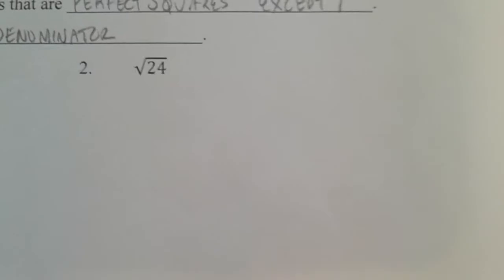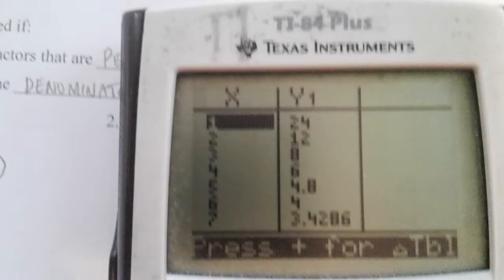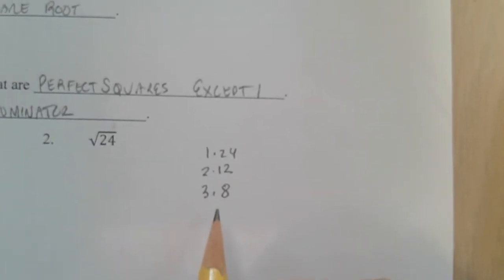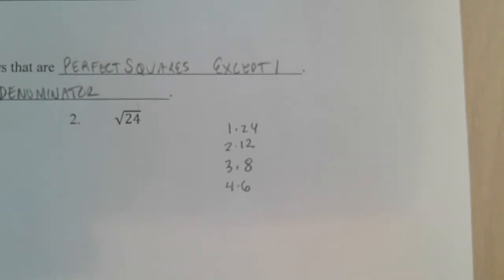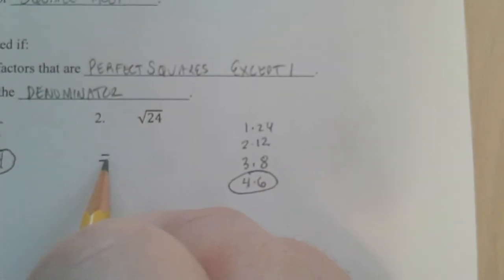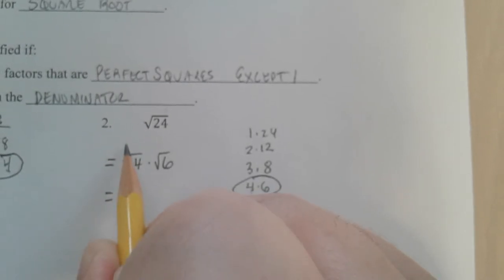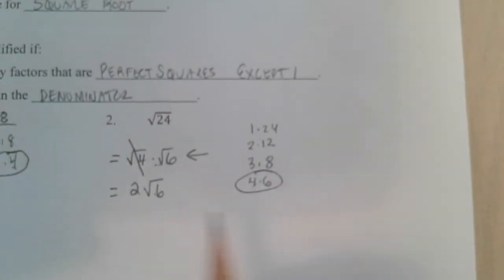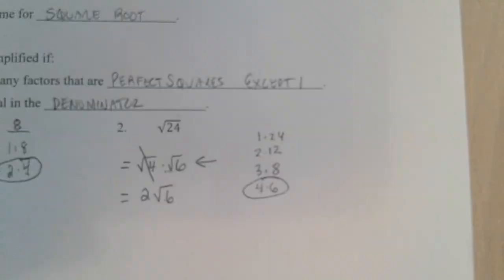10.2 Day1 Ex 2